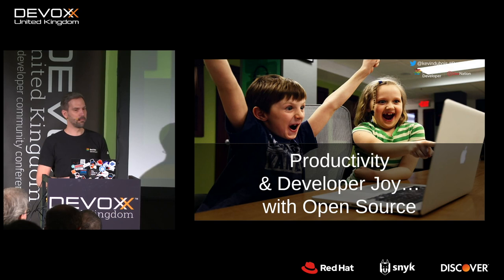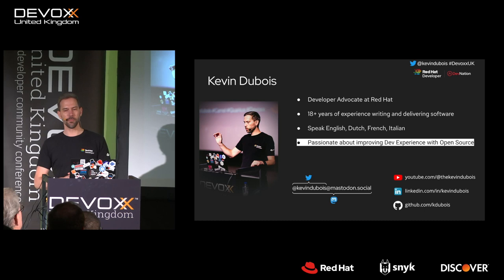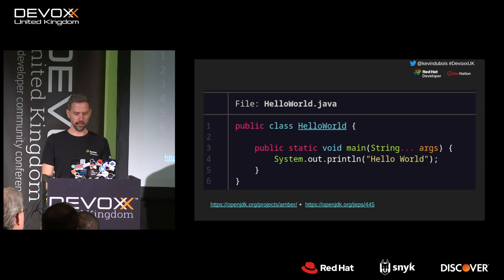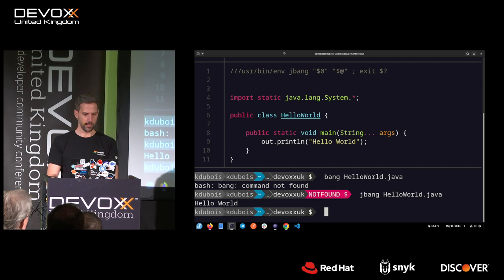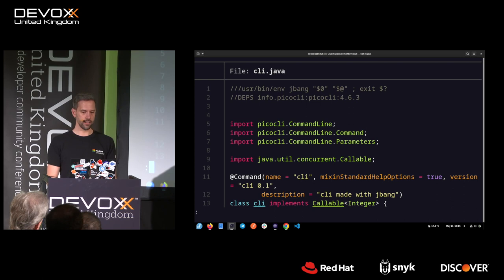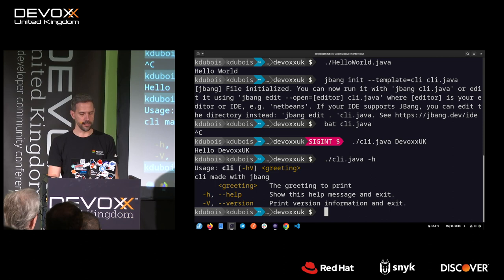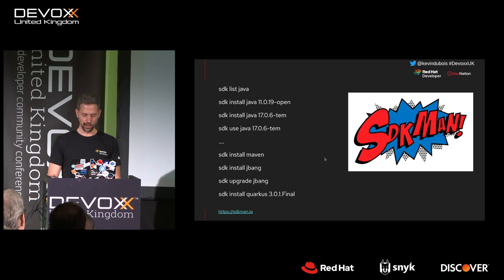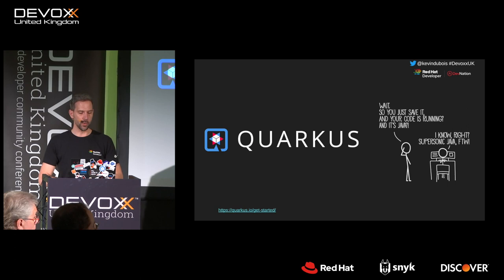Java, Life is short! by Kevin Dubois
Are you wondering how you can speed up your development and spend time on things that are actually interesting instead of waiting for code compilations and deployments, fidgeting with configurations, or spending hours tracking down bugs on production? Then this session might be for you!

Join Kevin Dubois as he takes you through the inner & outer development loop and shows you some interesting ways to simplify and accelerate development along the way. Through examples and explanations, Kevin will demonstrate an opinionated set of Open Source projects that can make your (developer) life more enjoyable and productive.

Takeaways:

Learn how to save time and increase developer joy by using projects such as Quarkus, Jbang, GPT, TestContainers, JReleaser, SDKMAN, MicroProfile, Jib, Podman Desktop, Micrometer and OpenTelemetry.